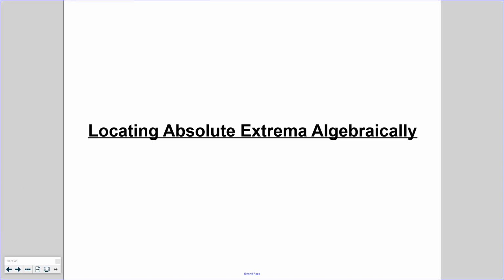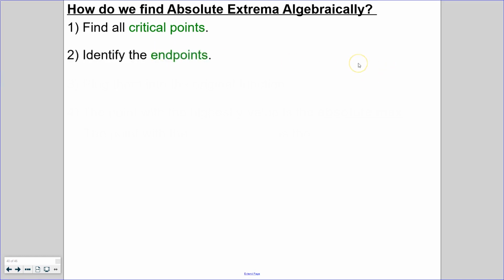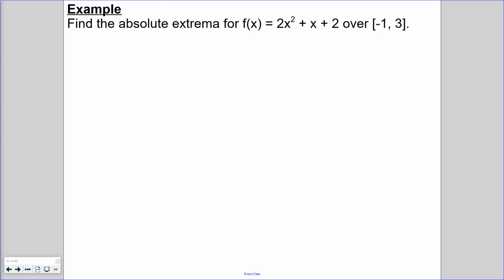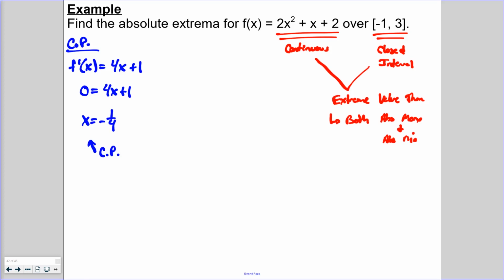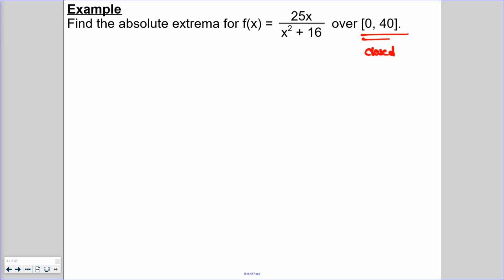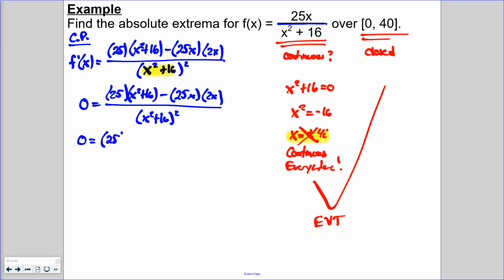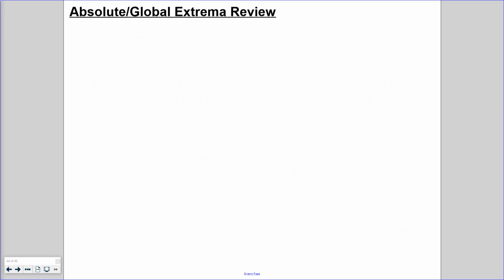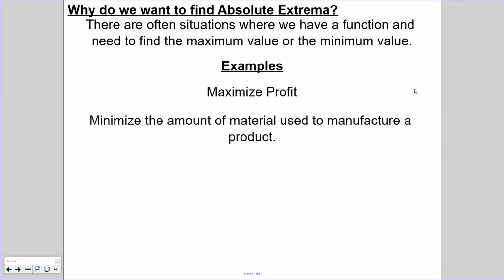Locate absolute extrema